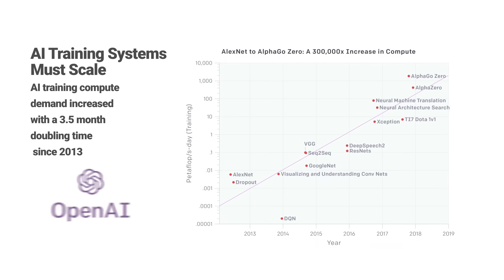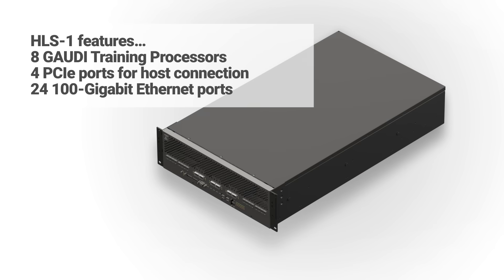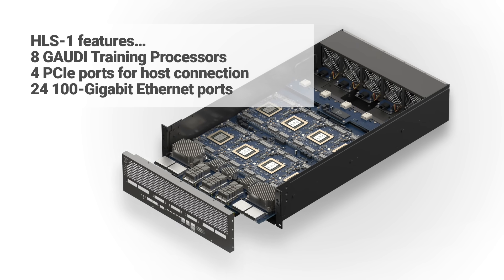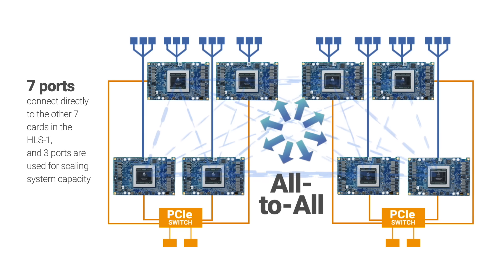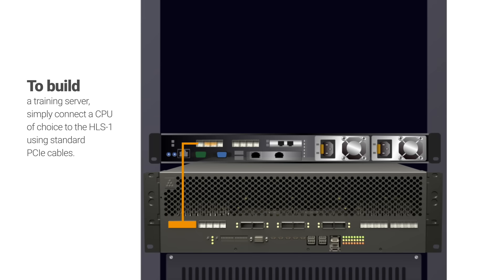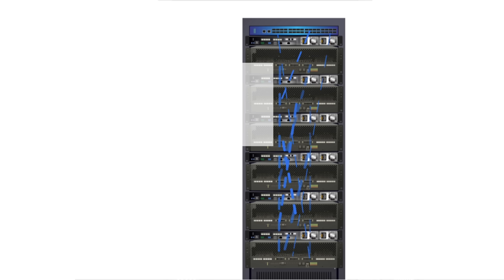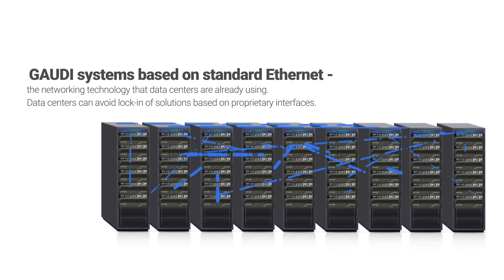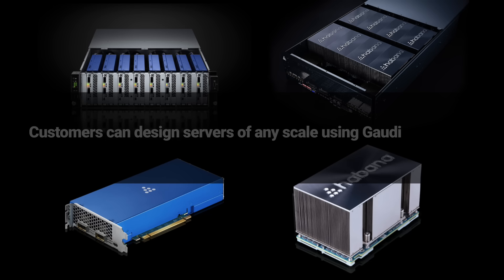Habana Labs: How to Scale AI Training with Gaudi Processors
This video explains the simplicity with which the data center can scale AI Training with Habana Labs AI Training Processors.